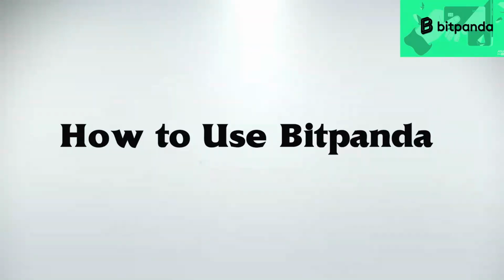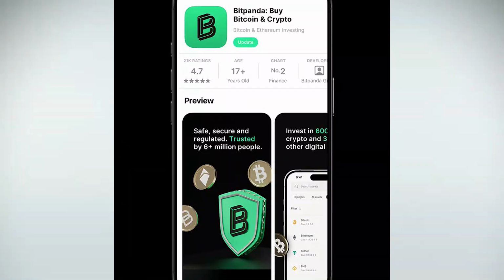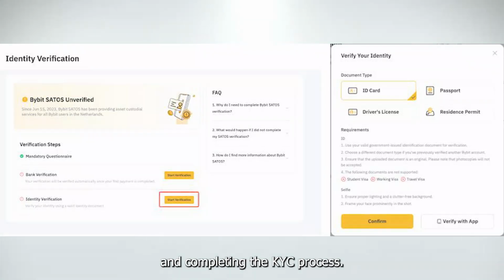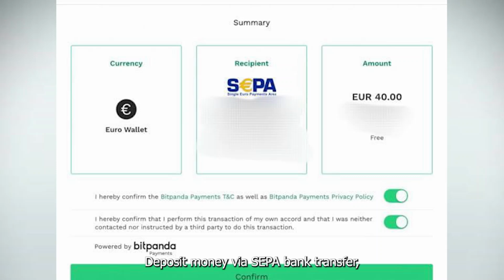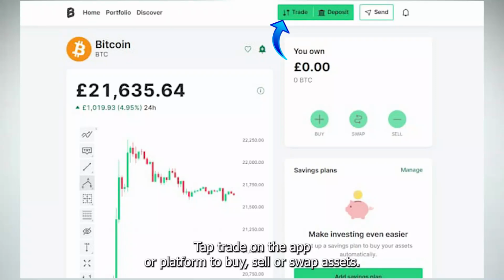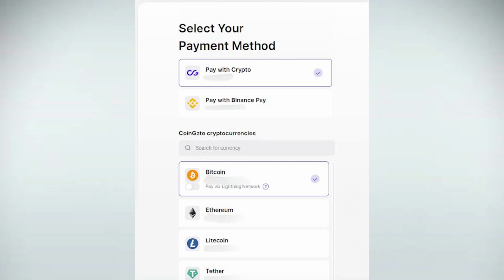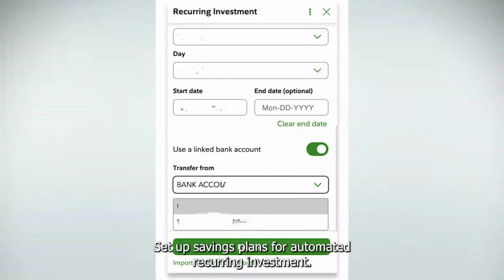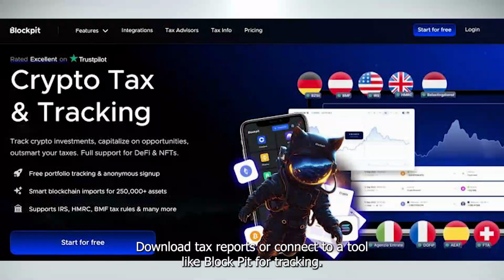How to Use Bitpanda-2025 (Buy Crypto, Stocks & Metals Easily!) l SM Tech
🚀 How to Use Bitpanda | Complete Beginner’s Guide to Buying Crypto, Stocks & Metals

Want to start investing with Bitpanda but not sure where to begin? In this easy-to-follow tutorial, you'll learn how to use Bitpanda to buy, sell, and manage crypto, stocks, ETFs, and precious metals — all from one platform. Perfect for users in the USA, UK, Canada, France, Germany, and across Europe.

Whether you're new to investing or switching from another app, this guide will help you navigate Bitpanda with confidence!

🔍 What You’ll Learn in This Video:
✅ How to create and verify your Bitpanda account
✅ How to deposit money via bank card, SEPA, or wallet
✅ How to buy & sell Bitcoin, Ethereum, and other cryptocurrencies
✅ How to invest in fractional shares & ETFs
✅ How to buy gold, silver, and other digital assets
✅ How to use the Bitpanda mobile app and web platform
✅ Security tips for safe trading and withdrawals

🌍 Ideal For Viewers In:
✔️ United States (Bitpanda Pro & Global Access)
✔️ United Kingdom
✔️ Canada
✔️ France
✔️ Germany & other European countries

Bitpanda is one of Europe’s most popular all-in-one investment platforms — regulated, beginner-friendly, and packed with powerful features.

💳 Supported Payment Methods:

Bank Transfer (SEPA)

Credit/Debit Cards

Skrill, Neteller

Bitpanda Wallet

Apple Pay / Google Pay